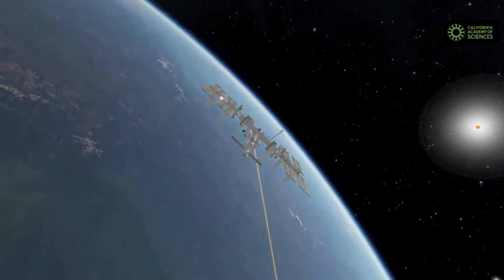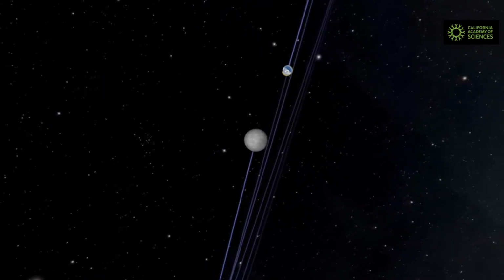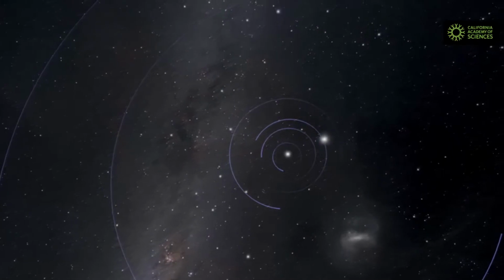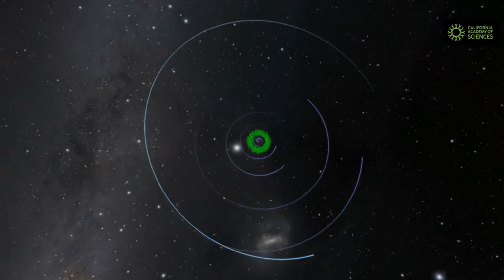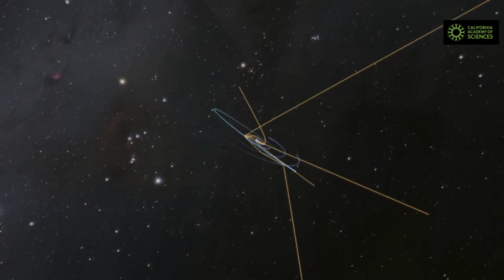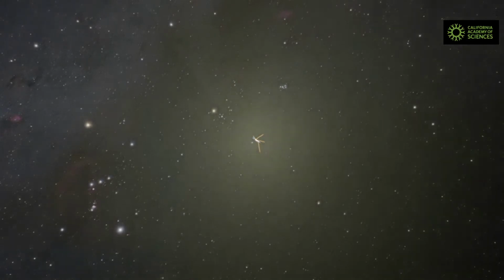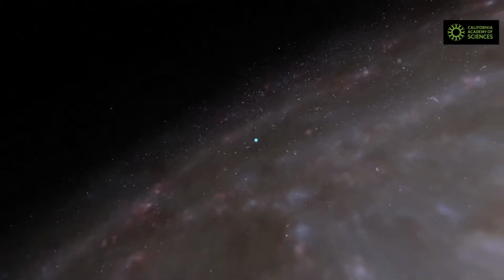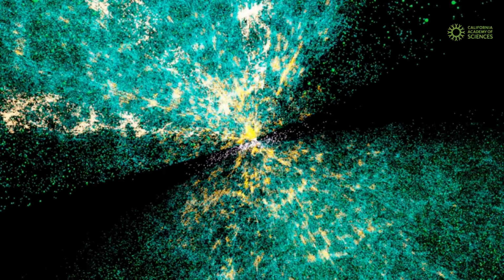Live on March 2: Tour of the Universe from Morrison Planetarium!